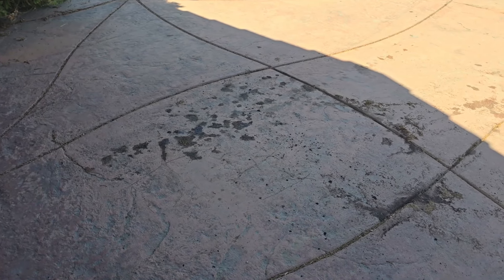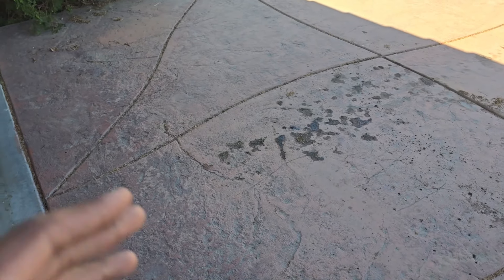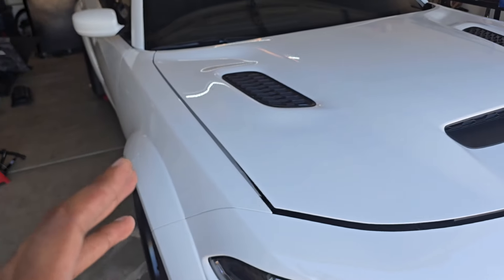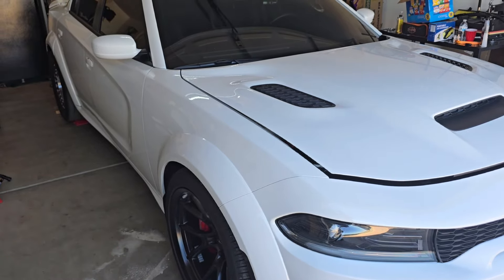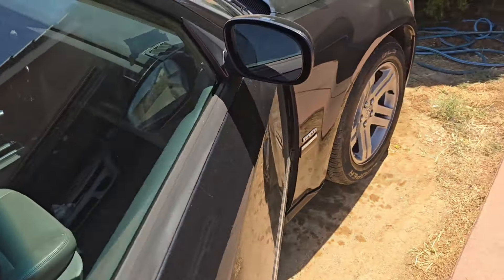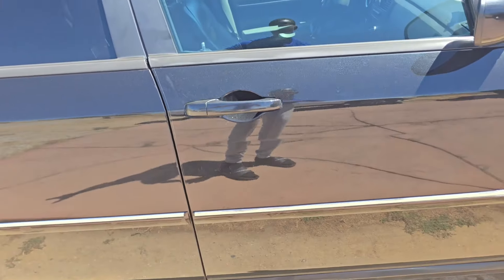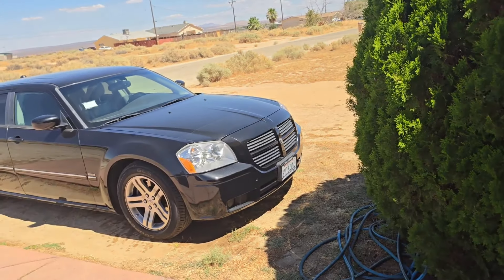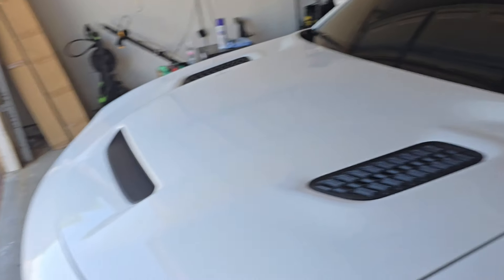I gave up and bought another car